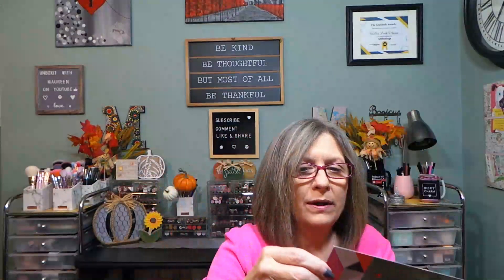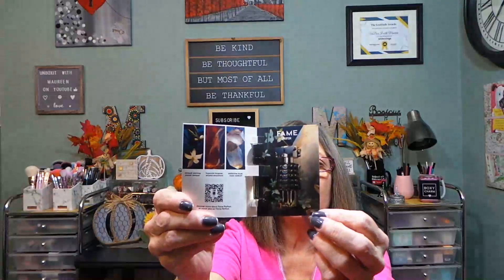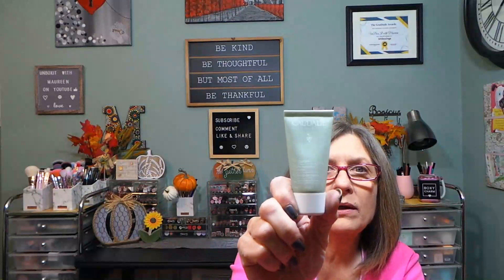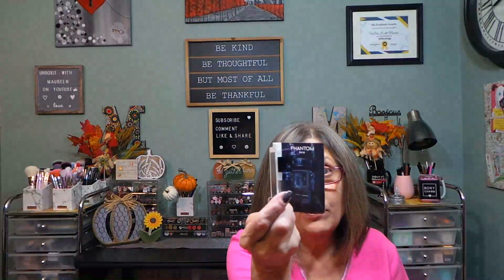Macy's Beauty Box ~ All that's trending... ~ Oct2023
Macy's Beauty Box for Oct 2023 - This box has an awesome value with great products.  I think this was a good box - Is this box better than the Ipsy glam bag?  I do not have my Ipsy glam bags yet so I don't know what is better this month!  This is a new monthly favorite box!

When you sign up to be a part of the Beauty Box subscription program, you'll receive five deluxe beauty samples, one bonus item, and other beauty related products every month. Each month's Beauty Box contents are a surprise - the samples are chosen by their beauty experts and will represent the month's theme.

You'll also receive an exclusive $5.00 beauty coupon that can be used on your next $20.00 online or in-store beauty item purchase or you could receive a $10 off future $40.00 beauty purchase.

Plus, you'll also get access to monthly online videos with professional how-to styling tips for applying your new Beauty Box products.

Macy's Beauty Box is $15 per month, plus an applicable sales tax, and shipping is free. You'll be billed each month once your order ships, usually within the first two weeks of the month.

Chapters
0:00 Intro
0:08 Welcome to the video
0:41 Unboxing Macy's beauty box
7:00 Photo's of the items
7:10 Thank you to my channel members
7:15 Thank you all for watching!

Thank you all so much for your continued love and support...on the Road to 3K.

SILVER SWAG BOX:  Unboxit40 to save 40%

Camera:  Cannon EOS Rebel 2000D/T7
Editing:  Microsoft video editor
Thumbnails:  Photo Studio
Lighting:  Emart photography umbrella lighting kit/Amazon
Channel Banner:  Canva